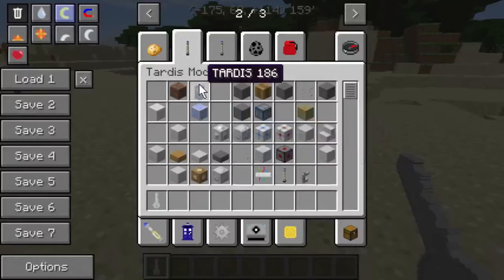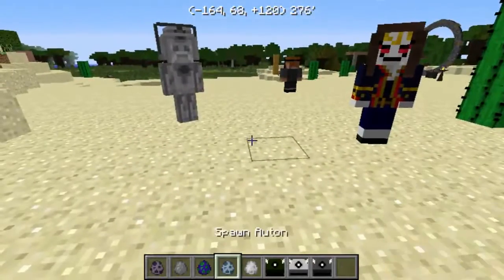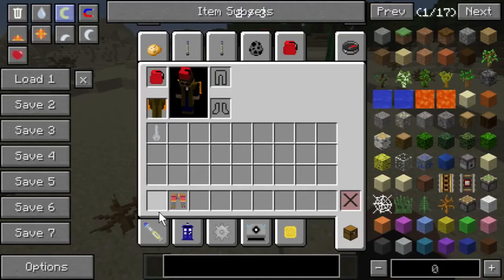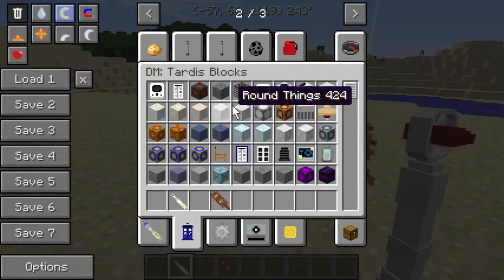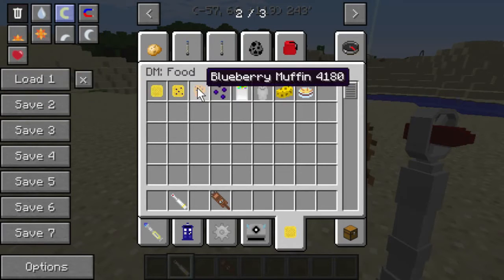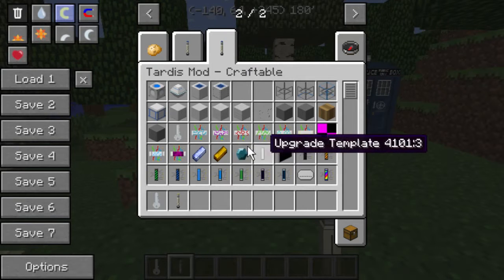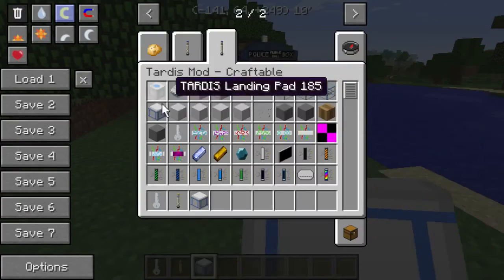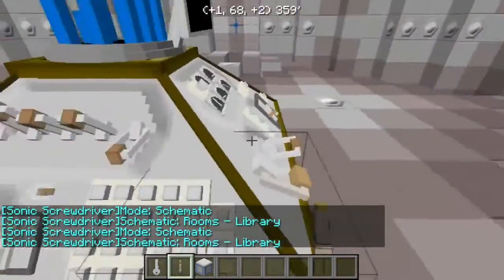Minecraft 1.7.10 Double(!) Mod Showcase - Doctor Who in Minecraft!